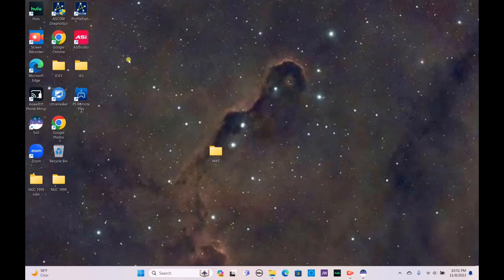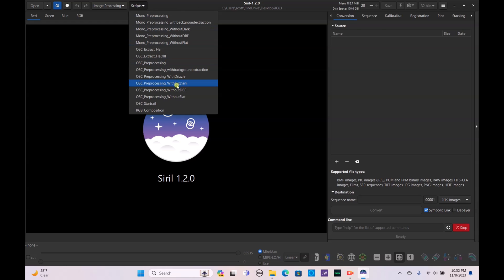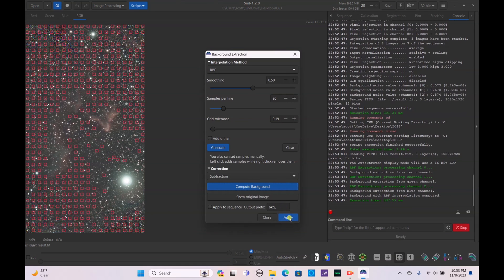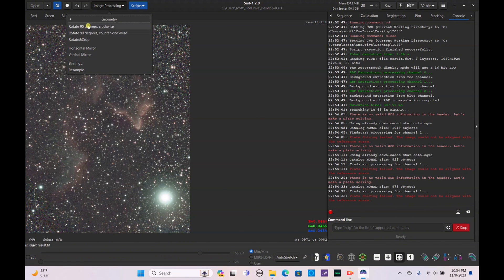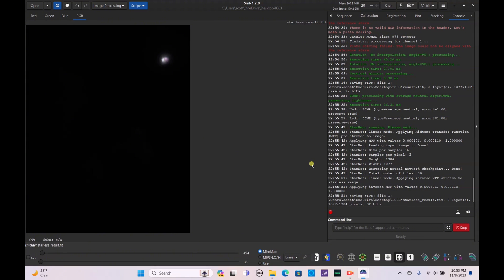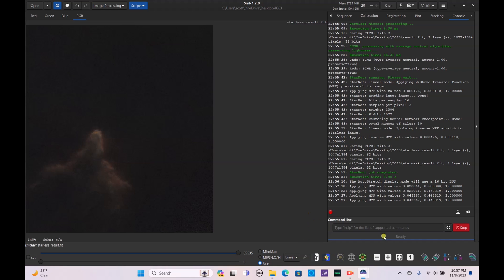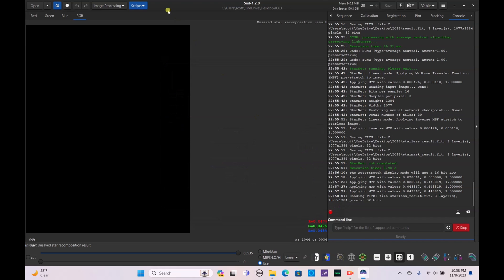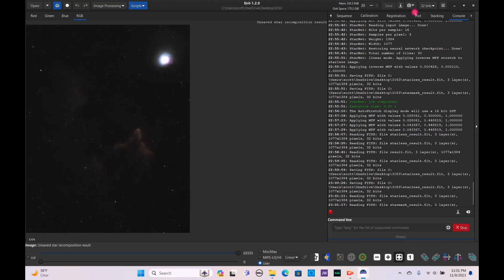Ghost Hunting in Cassiopeia! ZWO Seestar S50 TUTORIAL